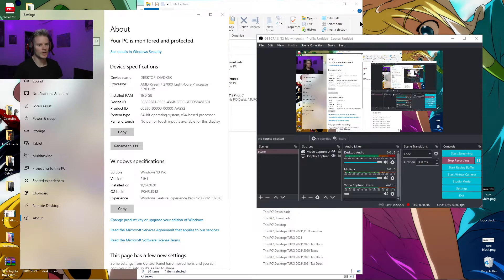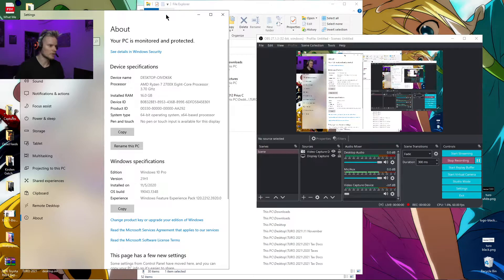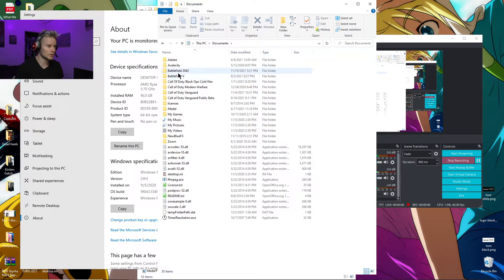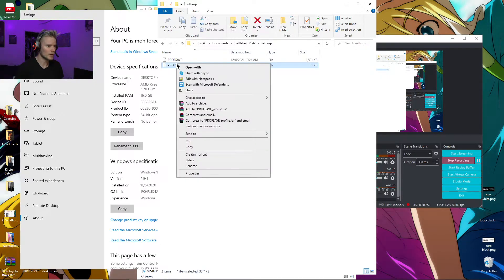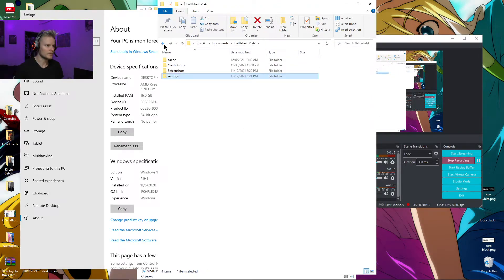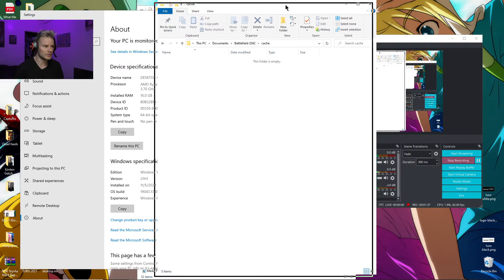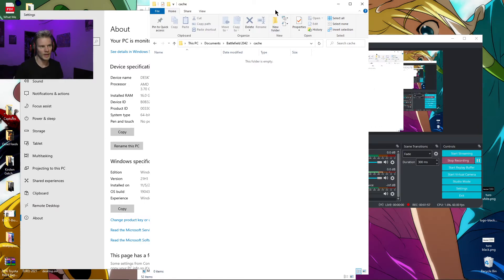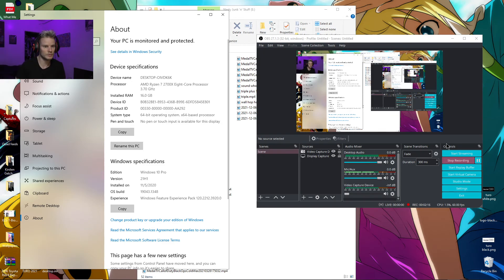Battlefield BF 2042 Crash DirectX Dx12 PC Fix - Crashing Freezing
What worked for me to solve this DX12 crash problem. Delete cache files

"snitch" by plxr

$6 Games!

My gaming monitor:
Very Cheap 144hz 1ms monitor